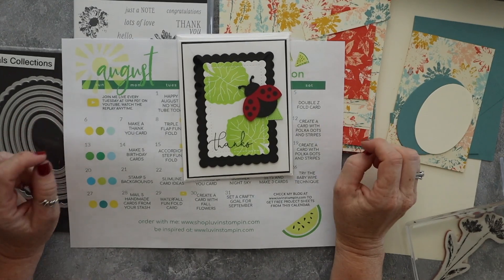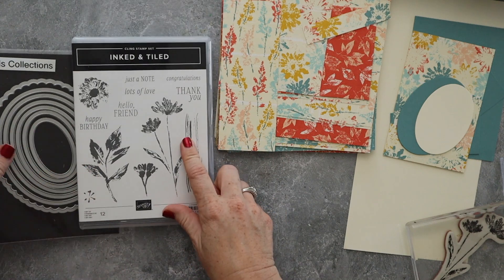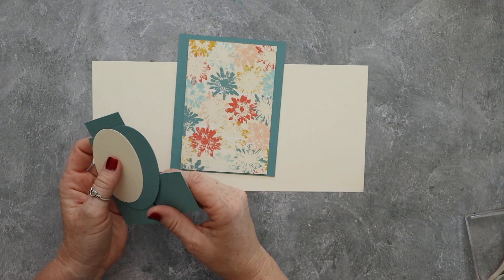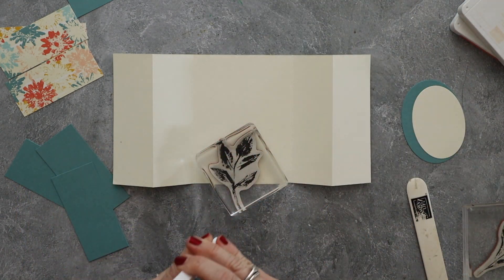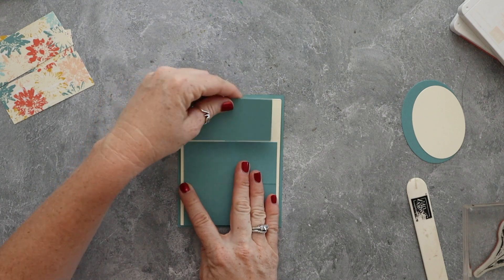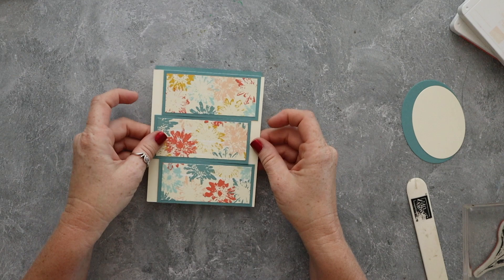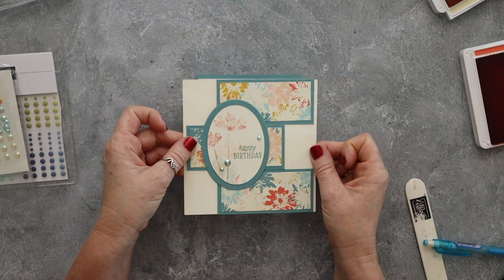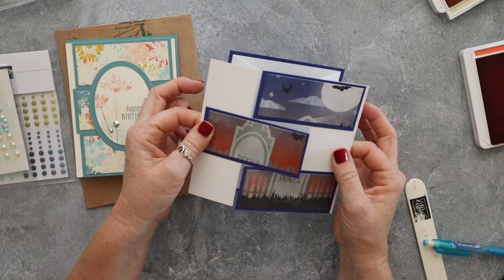Two Triple Panel Fun Fold Card Ideas